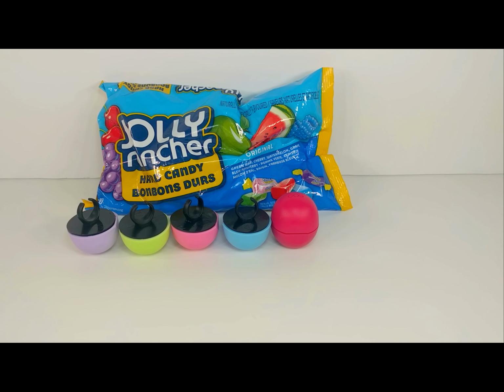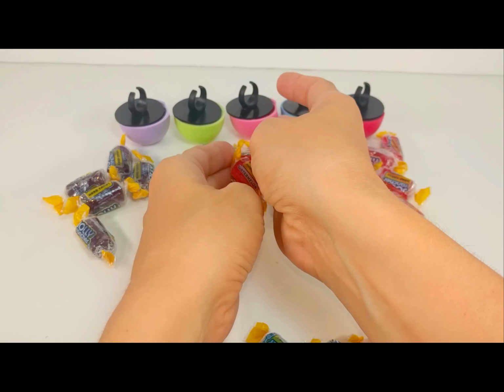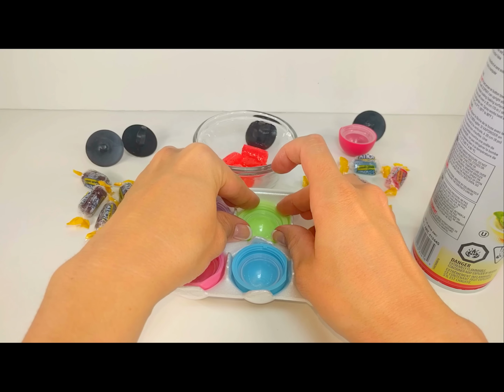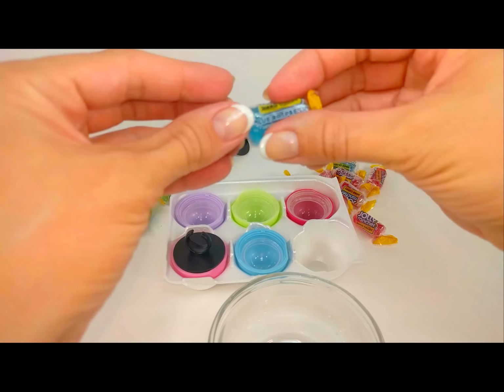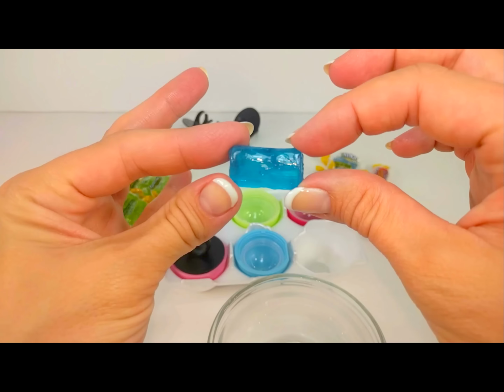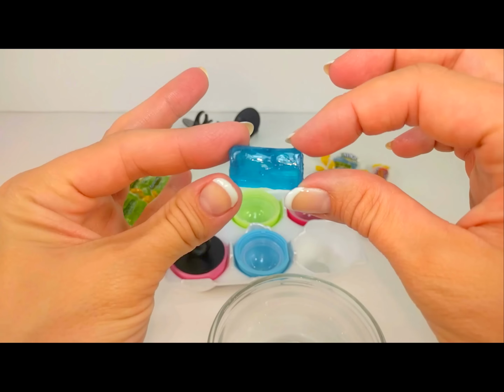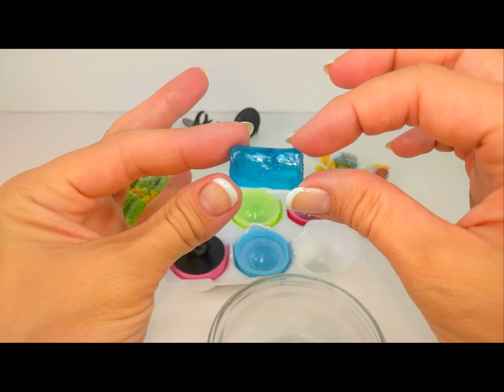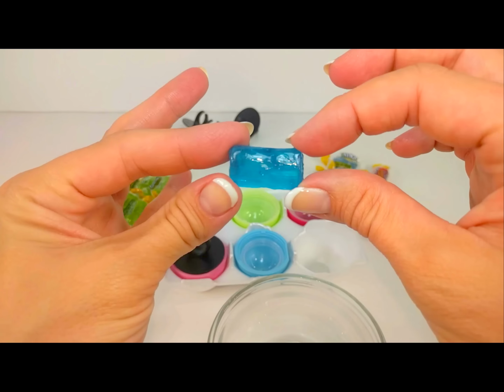DIY: Make Your Own Delicious EOS JOLLY RANCHER RING POP CANDY TREATS! Super Tasty & FUN!!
Hi! We’re Happy Toy Time! Thanks for taking the time to watch one of our DIY videos! We love to make fun stuff to play with, Like Slime, Silly Putty, Bouncy Balls EOS and so much more! We love all of our subscribers, and can’t wait to hear from you!

Please feel free to write suggestions in the comment section of videos you would like to see! Thanks so MUCH!!!

Oi! Estamos Happy Time Toy! Bem-vindo ao nosso canal! Obrigado por tomar o tempo para assistir a um dos nossos vídeos de DIY! Gostamos de fazer coisas divertidas para brincar, como Slime, Silly Putty, Bouncy Balls EOS e muito mais! Por favor, como, comentar e subscreva a meu canal! Nós amamos todos os nossos assinantes, e não posso esperar para ouvir de você!

Por favor, sinta-se livre para escrever sugestões na seção de comentários dos vídeos que você gostaria de ver! Muito obrigado!!!